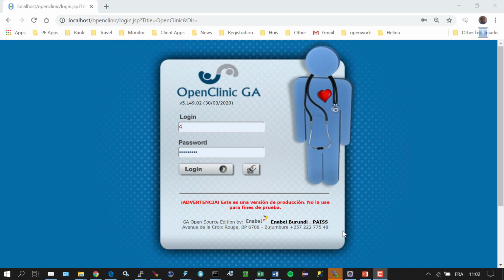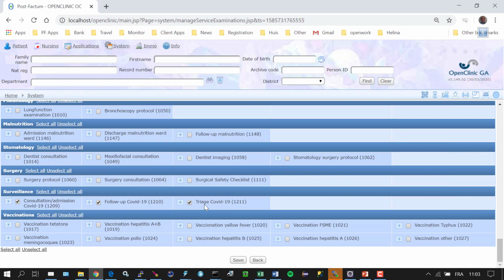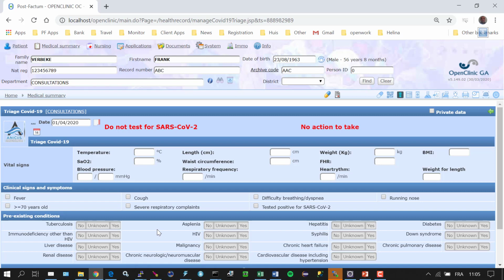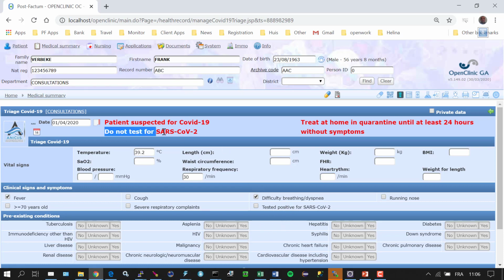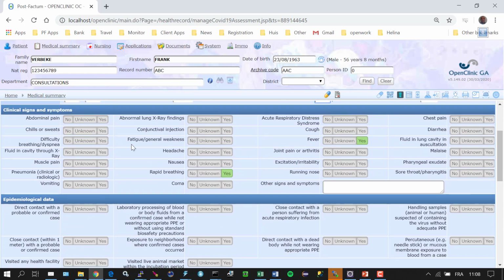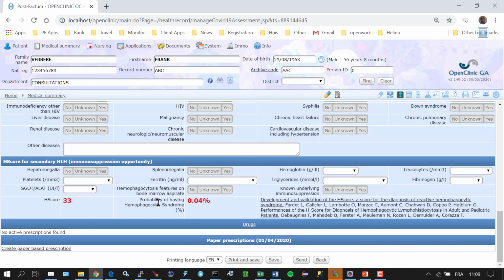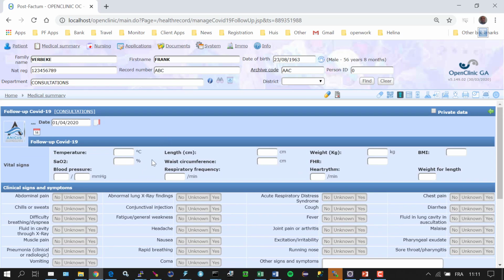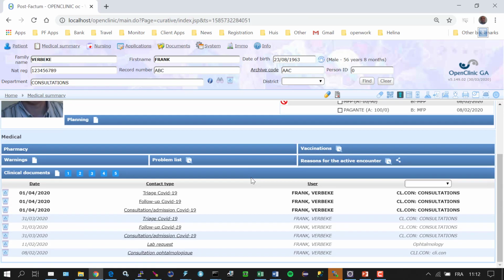OpenClinic GA: Clinical Documents COVID-19